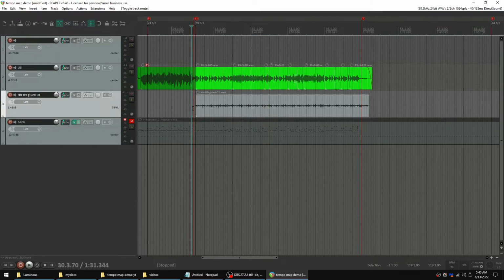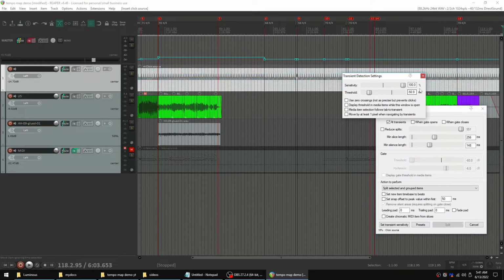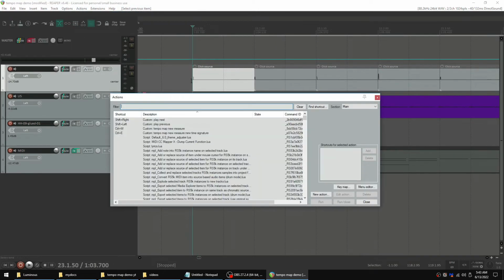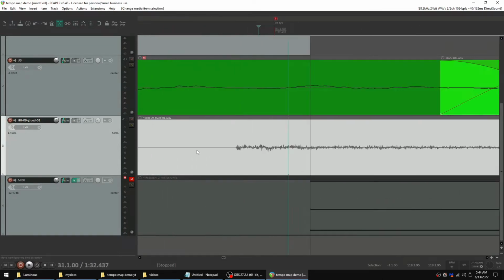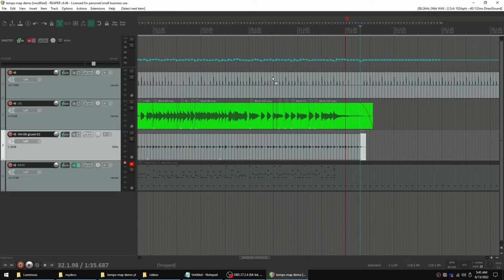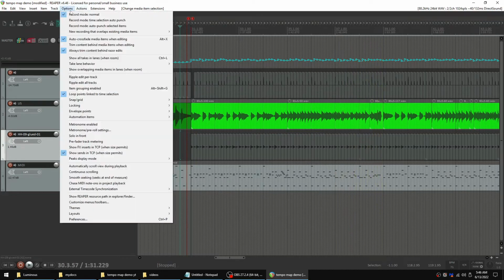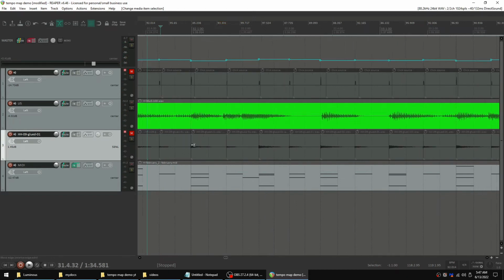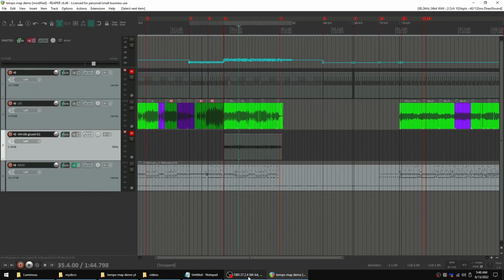Reaper: custom tempo maps for drum programming and editing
We sell drum samples. Vol. 1 coming soon!